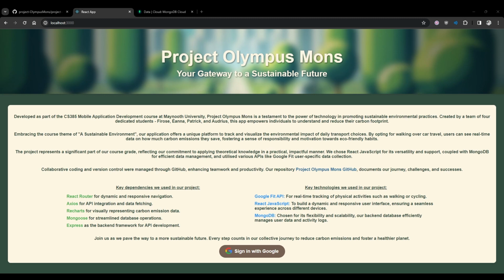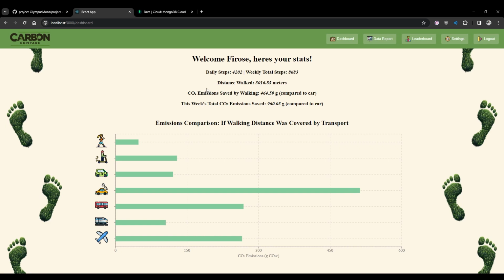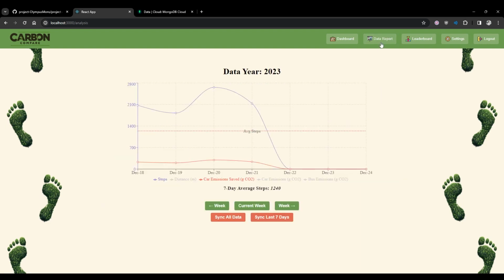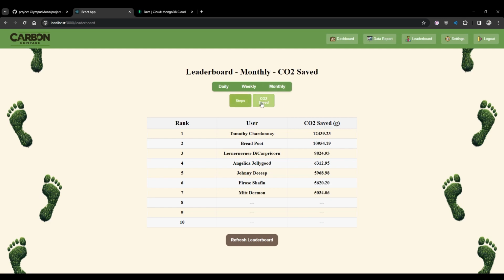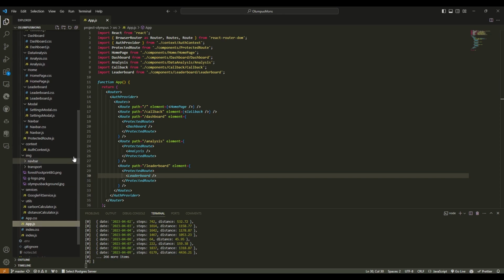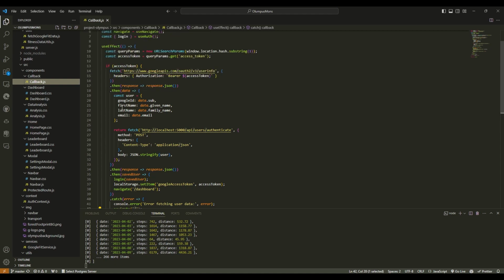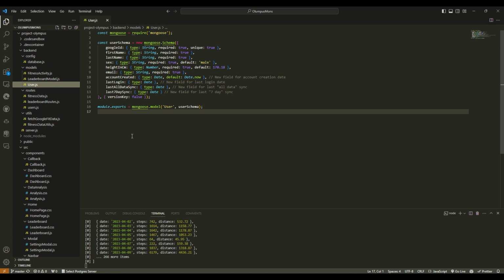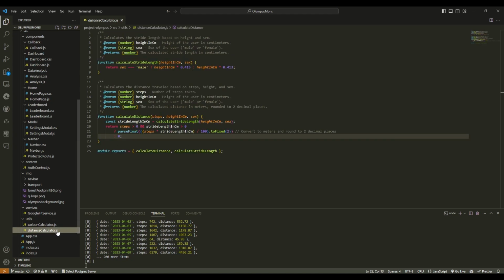Project Showcase: Carbon Footprint Tracker - Olympus Mons Team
This video features the Carbon Footprint Tracker, a key project from my CS385 Mobile Application Development module during my time at Maynooth University. Working alongside Éanna Cogan, Patrick Clabby, and Audrius Marcinkevicius, our team - Olympus Mons, has developed a web-based application designed to help users understand and reduce their carbon footprint through informed decisions about their daily transportation choices.

This demonstration video covers the application's functionality, emphasising its user interface, which utilises React.js for smooth and responsive interactions, and MongoDB for efficient data handling and storage. Security and ease of access were paramount in our design process, which is why we integrated Google Auth for authentication and the Google Fit API to incorporate personal fitness data, enabling a personalized experience for each user.

The application's primary feature is its ability to visually represent users' carbon emissions on a daily, weekly, and monthly basis. It achieves this through detailed graphs and charts, demonstrating the potential CO2e/CO2 savings from choosing more eco-friendly modes of transportation, like walking. Our aim is to provide a clear and engaging way for users to see the impact of their choices, encouraging them to contribute positively to environmental conservation.

Moreover, we've introduced a leaderboard feature to cultivate a community feeling among users. This competitive aspect is designed to motivate users to improve their standings by adopting greener transportation habits, fostering a collective effort towards a lower carbon footprint.

This video will guide you through the application, highlighting key features, the technology stack we employed, and the rationale behind our design choices. This project exemplifies how technology can be leveraged to address environmental issues, and I hope it inspires others to consider how their skills might also make a difference.

Our project received the highest marks out of other projects, 42.5/45.